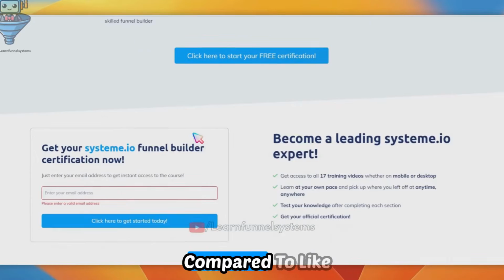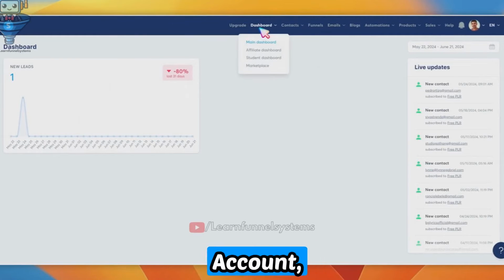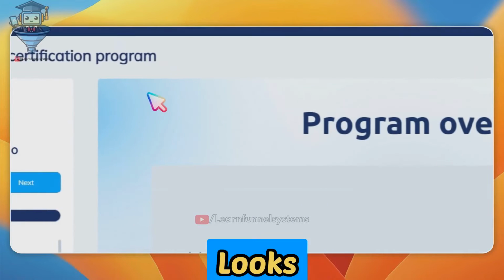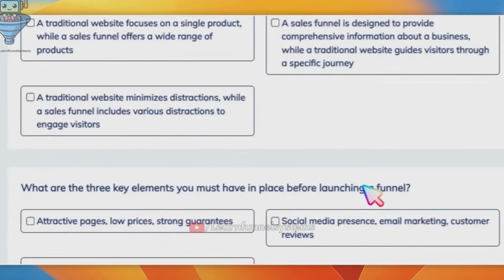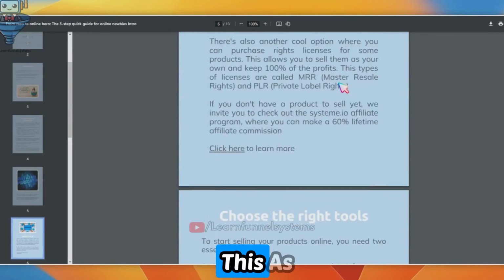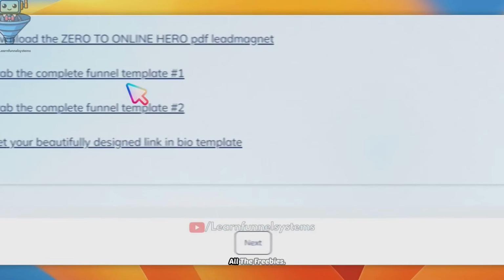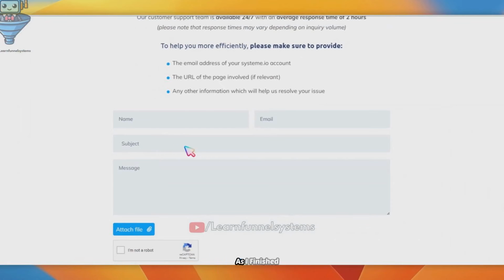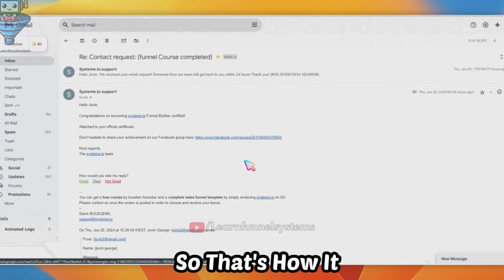Free Sales Funnel Builder Course Get Certified For Free - Systeme io Courses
Free Funnel Builder Certification: Step-by-Step Guide to Get Certified (Systeme.io 2024)

Unlock the power of sales funnels with Systeme.io's FREE Funnel Builder Certification! In this comprehensive guide, I'll show you exactly how to get certified and master the art of funnel creation - all at no cost.
What you'll learn:

How to access the free certification program
Overview of the 17 training videos
Step-by-step walkthrough of the course structure
Exclusive freebies included (templates, lead magnets, etc.)
Tips for completing quizzes and progressing through chapters
How to claim your official certificate

Whether you're a beginner or looking to enhance your digital marketing skills, this certification is perfect for anyone interested in sales funnels, automation, and online business growth. Complete the course in just 4-5 hours and add a valuable credential to your resume!
Don't miss out on this opportunity to learn from System.io and boost your funnel-building expertise.
Have questions about the certification? Drop them in the comments, and I'll be happy to help!

0:00 Welcome & Introduction
0:06 Course Benefits & What You'll Get
0:27 Signing Up and Getting Access
1:01 Introduction Video
1:30 Understanding the Sales Funnel
2:12 Building Your Funnel
2:59 Accessing Free Templates
3:31 Creating the Lead Magnet
4:00 Getting Your Certificate
4:25 Conclusion: Get Certified with System IO